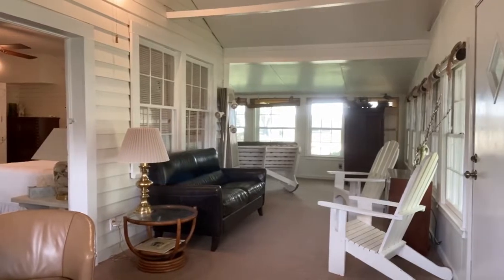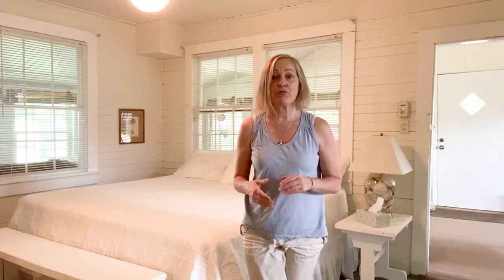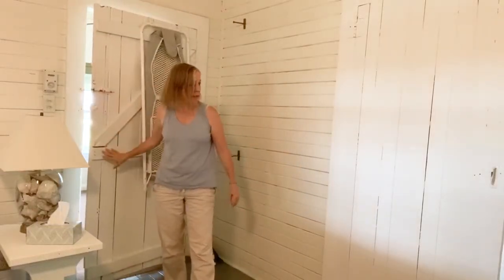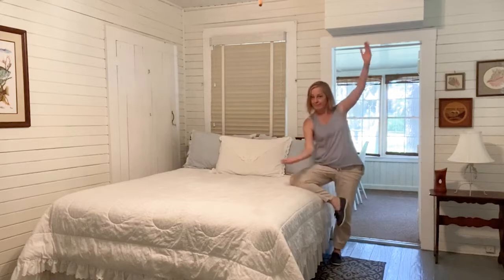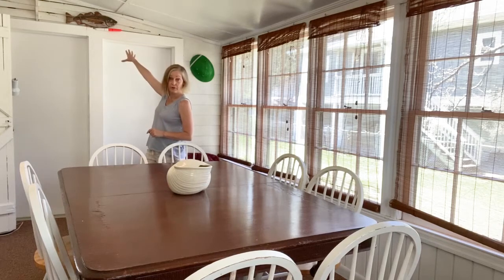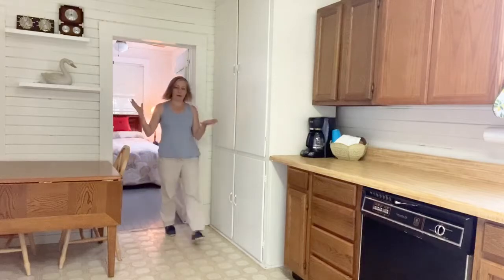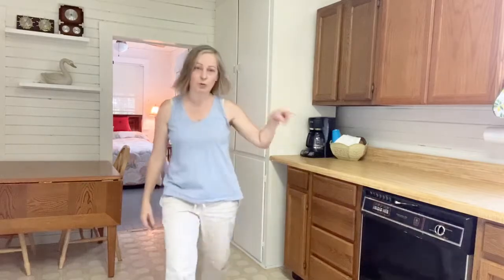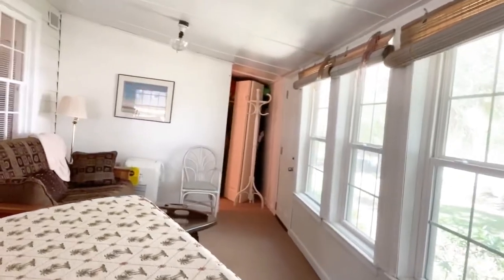Bluffton home for Sale on the May River 11 Whiting St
In Old Town Bluffton in the heart of Alljoy is an adorable cottage with a long history significant to Bluffton SC. This home has a nice view of the May River and is just a few steps from the Alljoy boat ramp and the Alljoy Beach which is our fine towns only public beach access.

From this home you can access Old Town Bluffton on a golf cart and tool around many of the local streets as well. As long as the speed limit is 35 mph and under a golf cart is welcome and a frequent sight in Bluffton.

If boating is your thing than you can trailer your boat on your land without any restriction and drop into the Intercoastal Waterway which is right outside your doorstep.

I would love to talk to you and help you with any real estate.